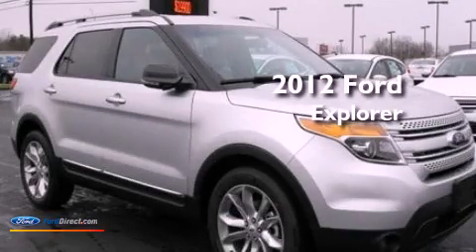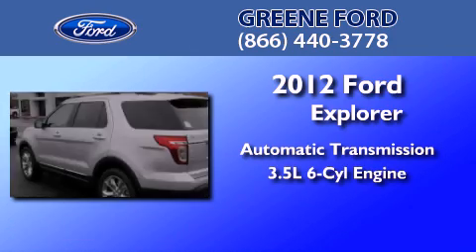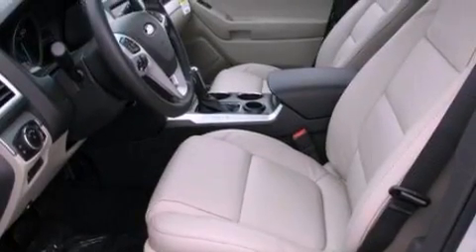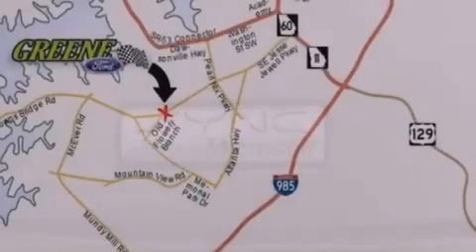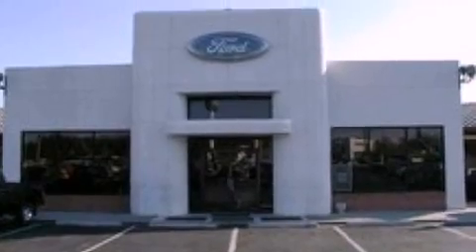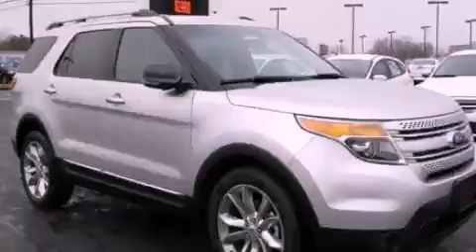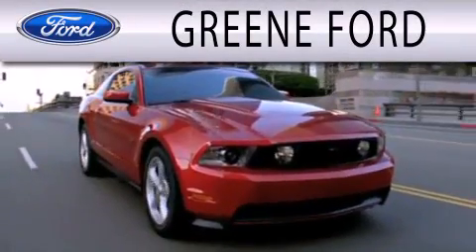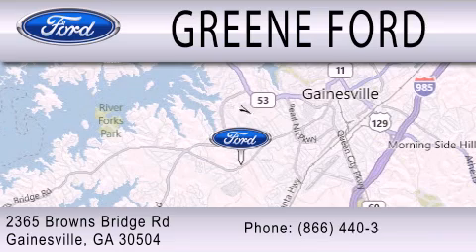2012 Ford Explorer Gainesville GA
Year : 2012
 Make : Ford
 Model : Explorer
 Engine : 3.5L V6 24V MPFI DOHC
 Trans . : 6-SPEED AUTOMATIC
 Exterior : SILVER

 Stock : T17342